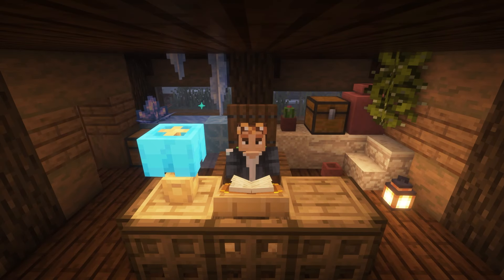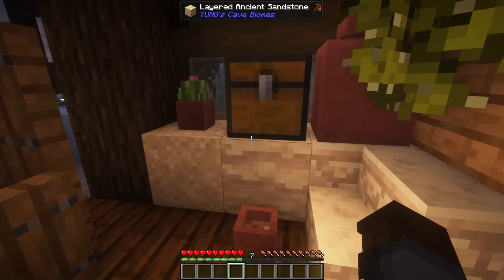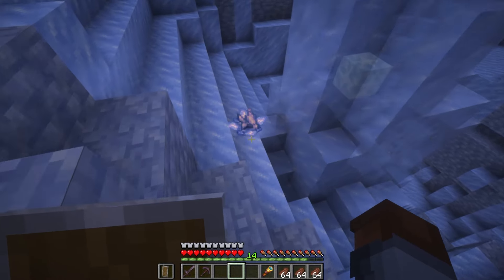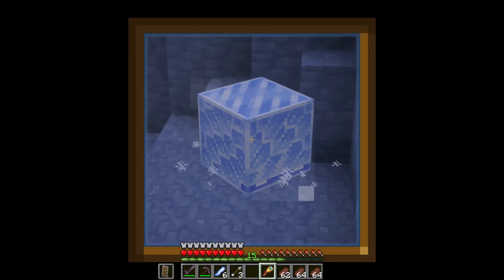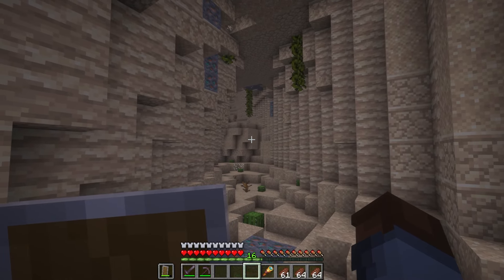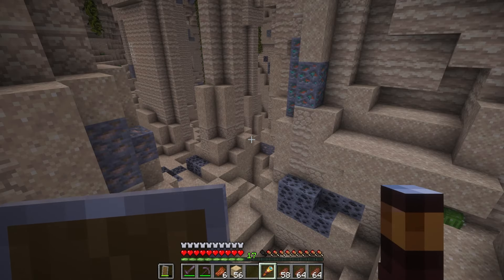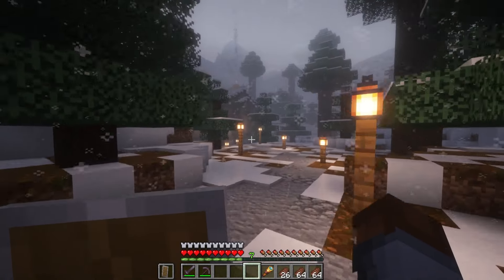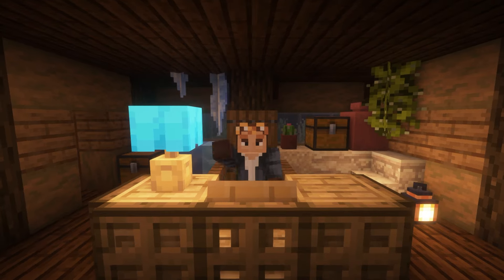Absolutely AMAZING Ambience! [Yung's Cave Biomes]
Support the Creator HERE!!

MERCH!!
Most of the money goes directly to streamlabs, so if you plan on buying merch just to support me, be warned.